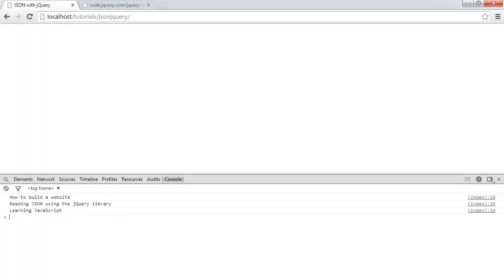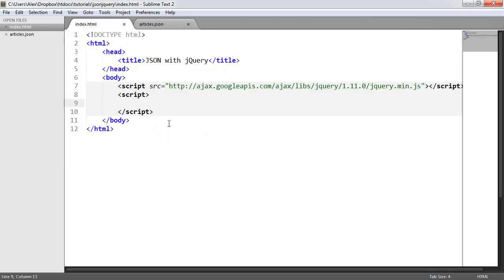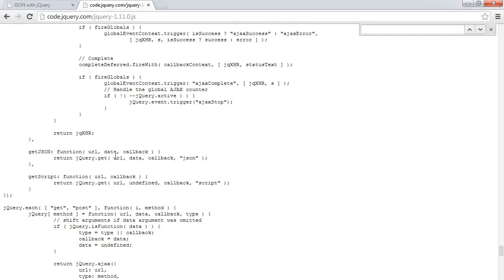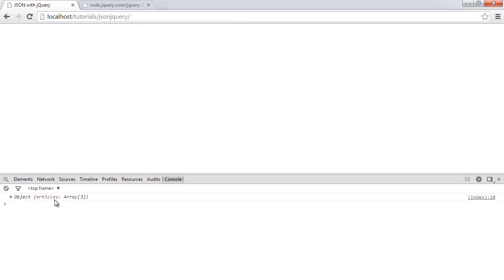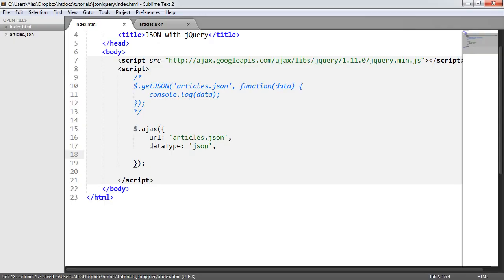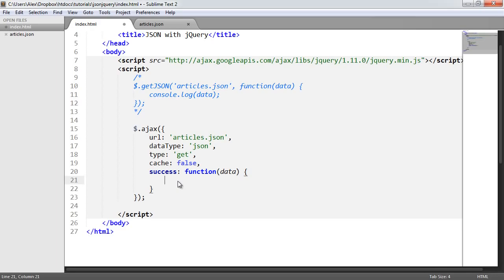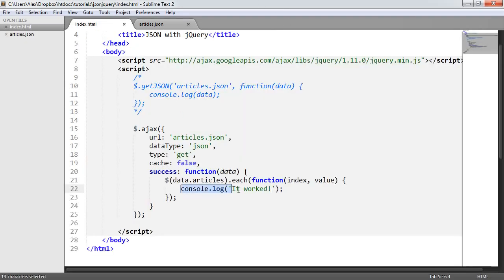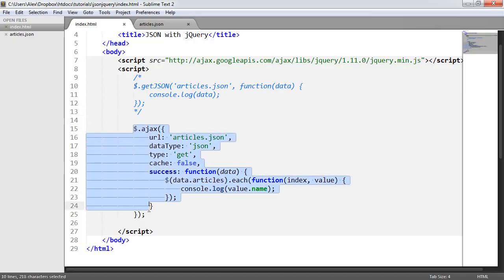Jquery Reading JSON